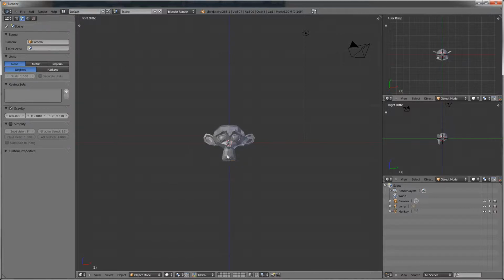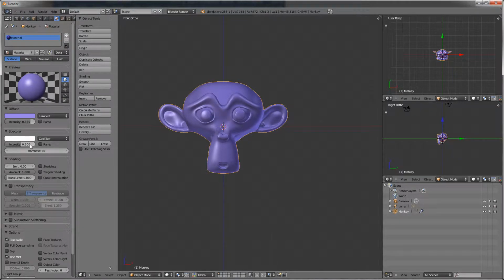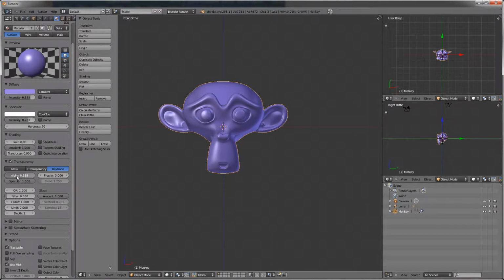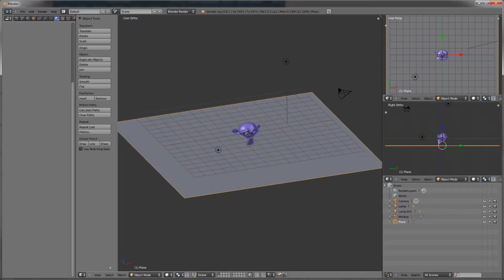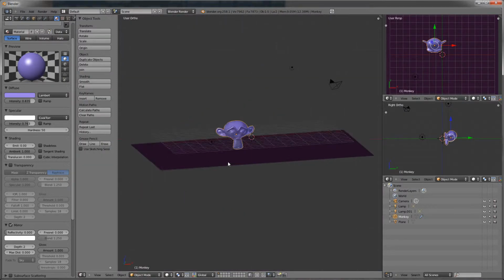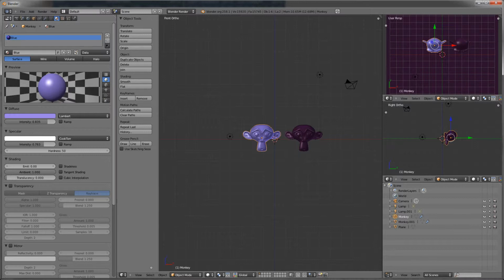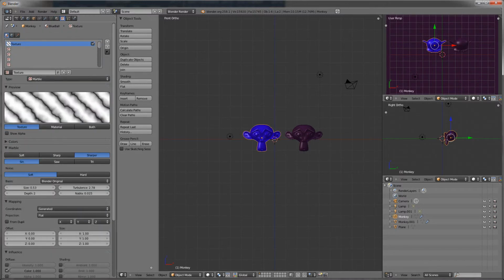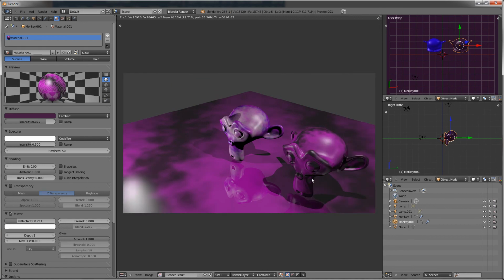Blender Overview - Part 8a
Part 8a of a series of tutorials on Blender 3D content creations suite. This series of tutorials is meant to give a broad overview of Blender from a 3D modeling prespective.

Keys: